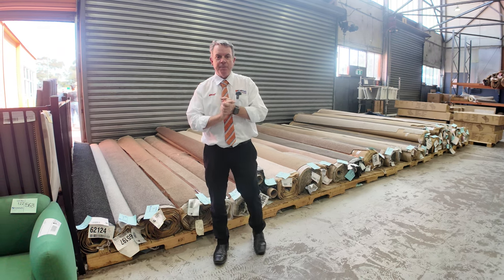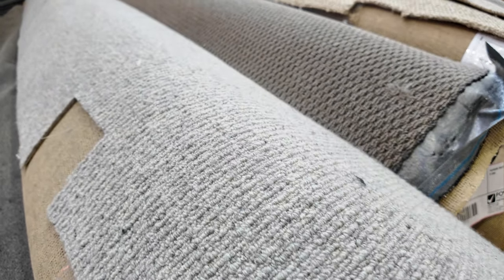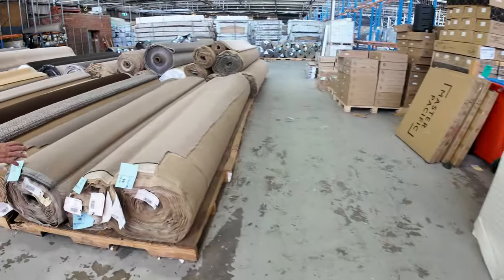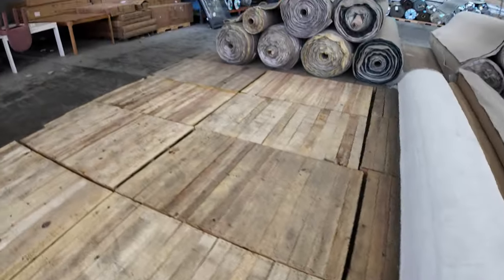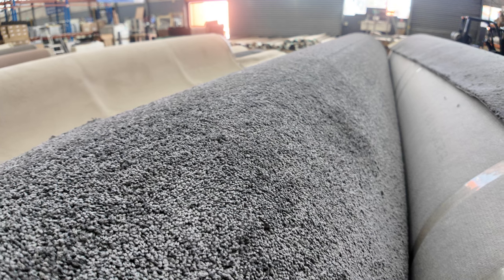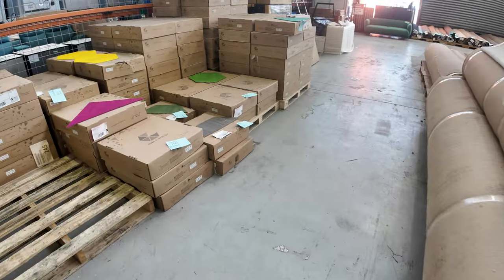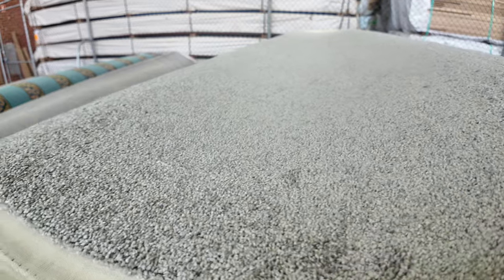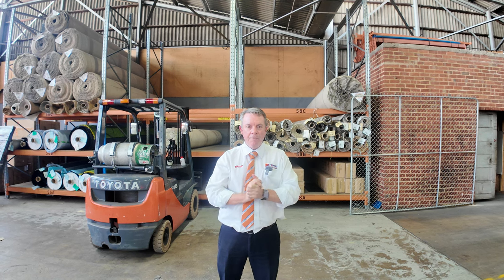Carpet Auction 16 October